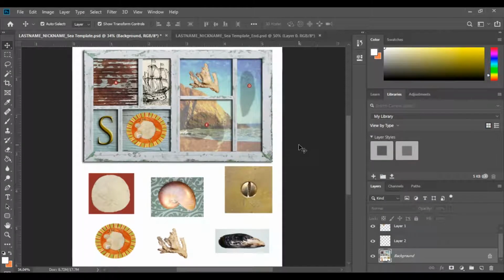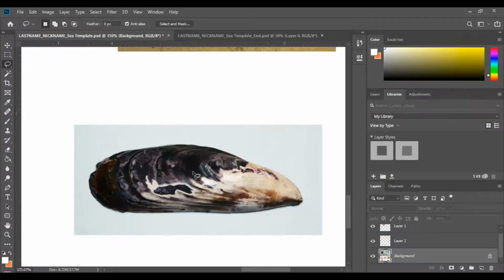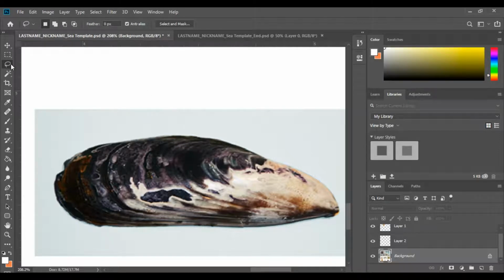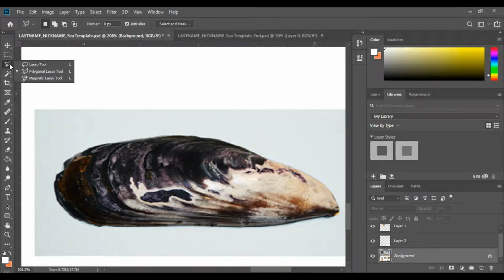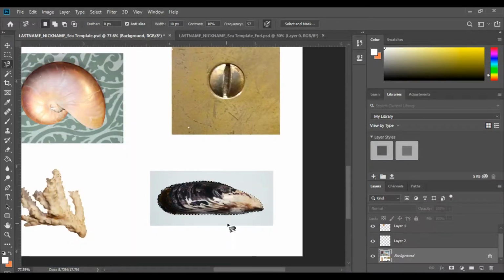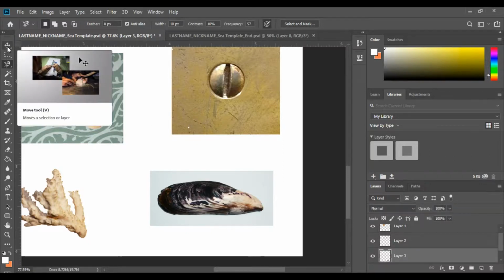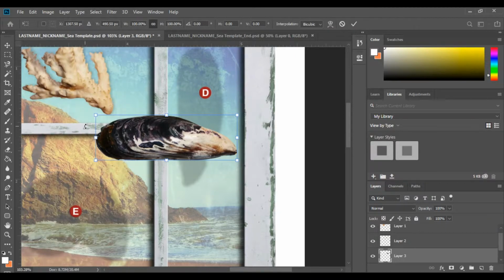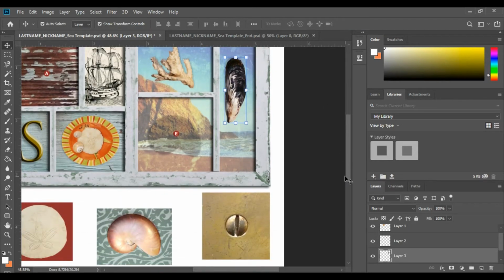ADVOFFC - Photoshop - Demo 11 - Part 3 - Mussel Lasso Tools